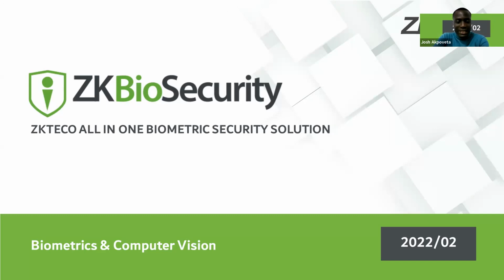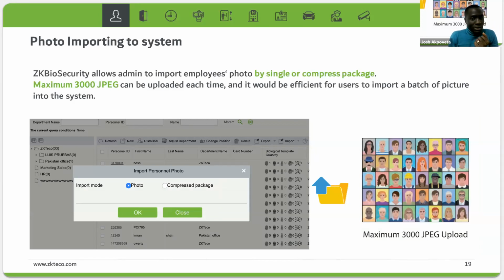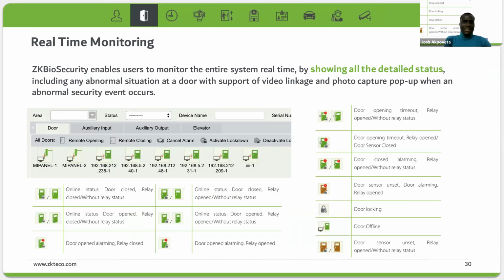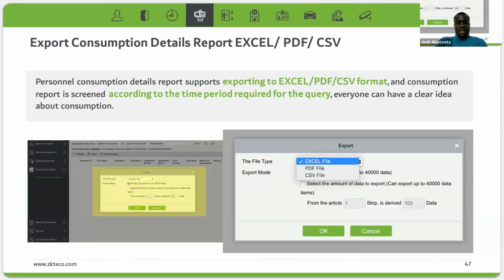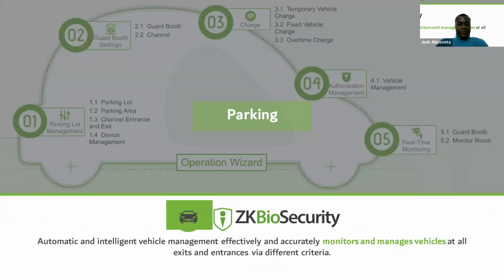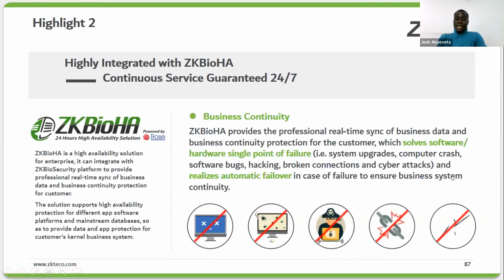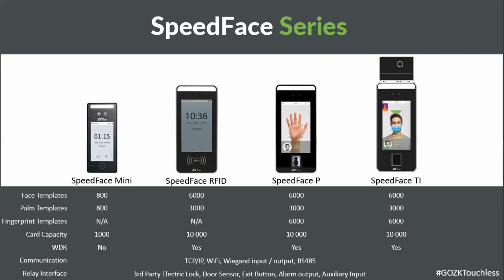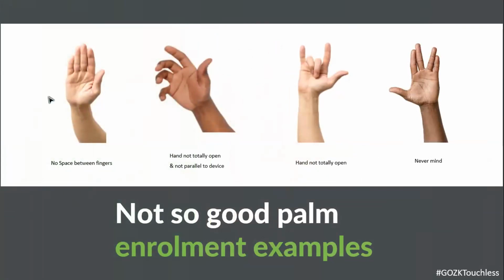The Possibilities Of "All-in-One" ZKBiosecurity Webinar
The session shows the various possibilities of extensive integrations that can be achieved with ZKBioSecurity Solution beyond Time attendance and Access Control.